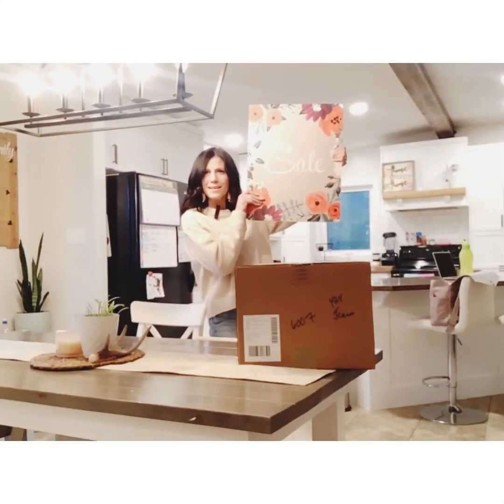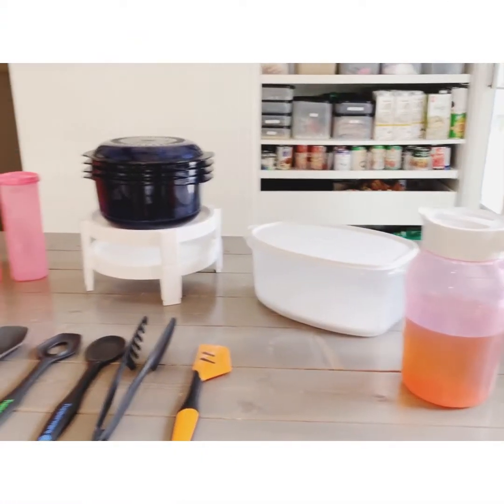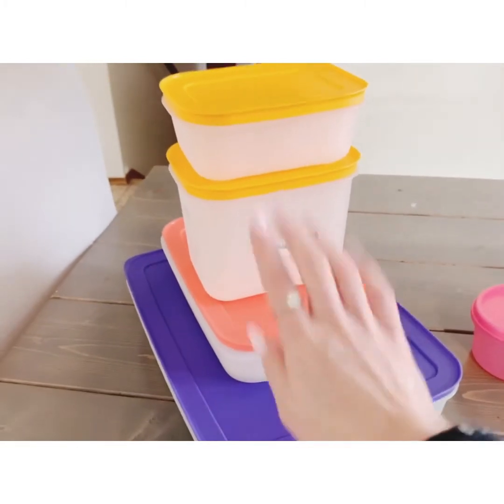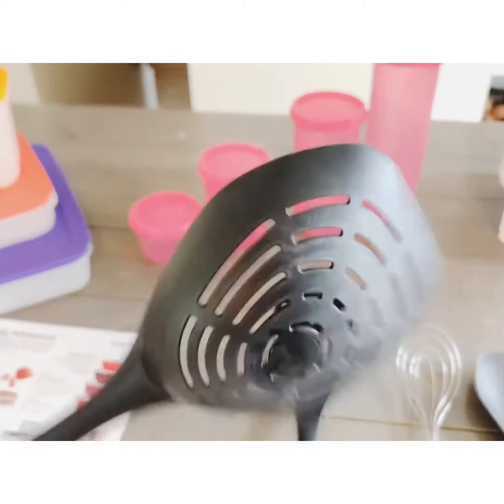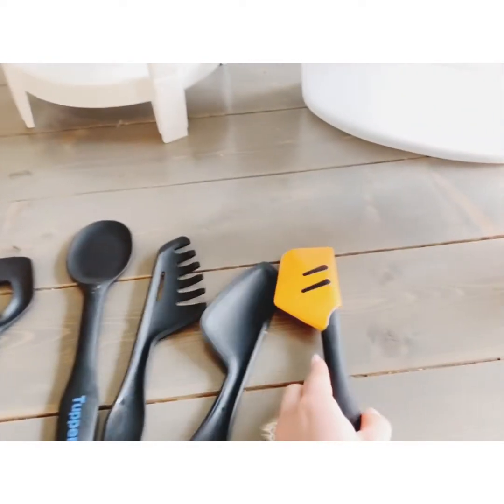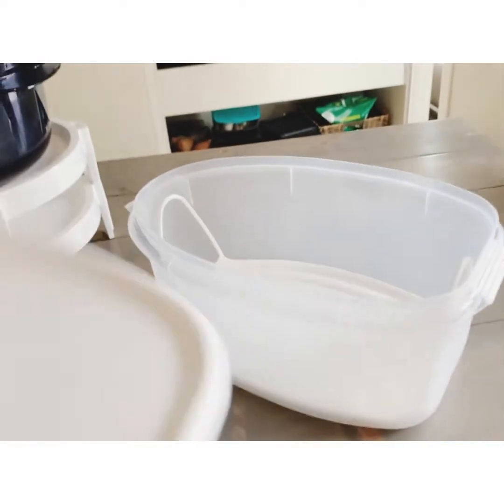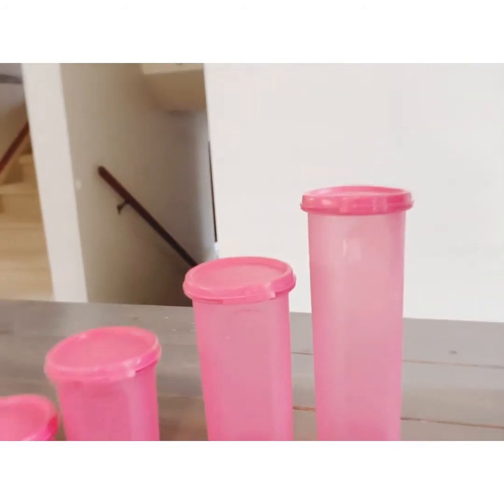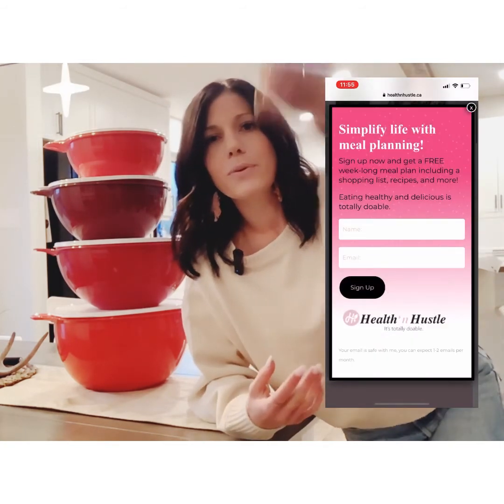October SALES!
Check out the NEW October sales that are opening September 30th,